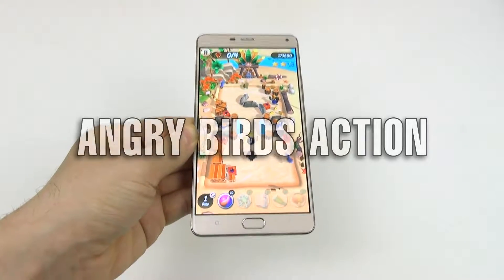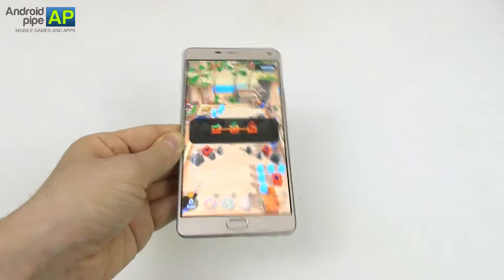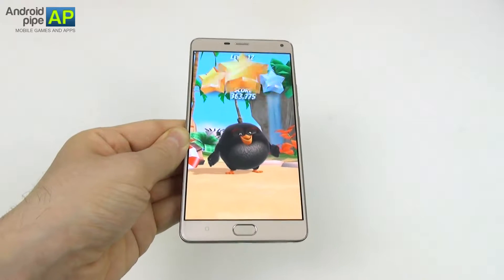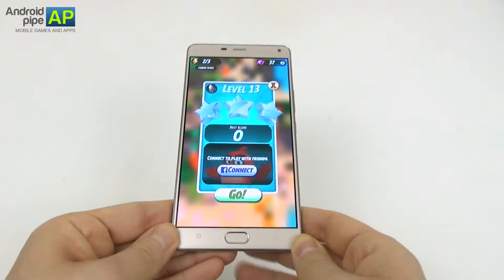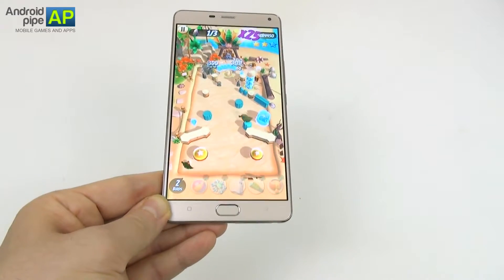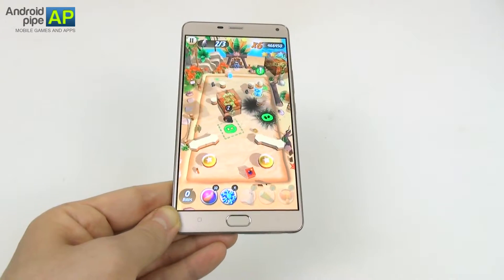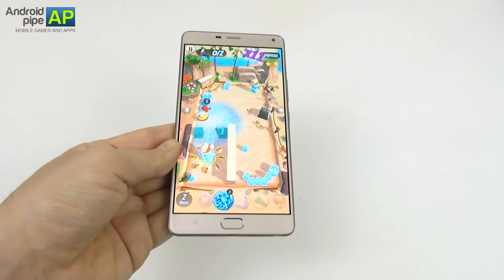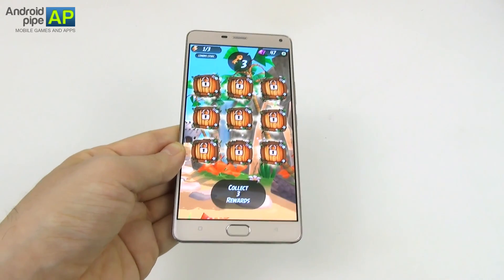Angry Birds Action Review (Gionee Marathon M5 Plus Gameplay) - Androidpipe.com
Androidpipe.com reviews the game Angry Birds Action, played on the Gionee Marathon M5 Plus handset. The game is available for free in the Play Store and it's tied in with the Angry Birds Movie, that's coming to cinemas soon. The game combines pinball with air hockey and the classic Angry Birds gameplay, for a fun, but repetitive experience. 3D graphics look nice though.